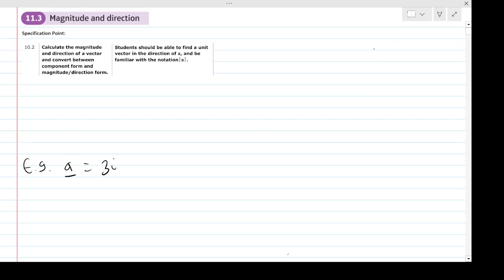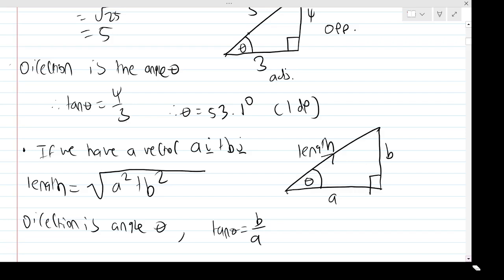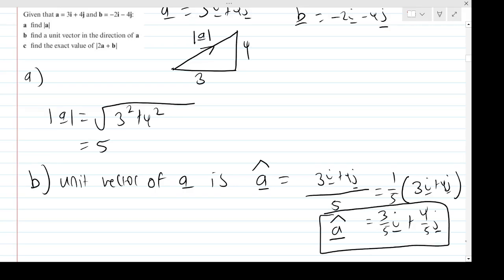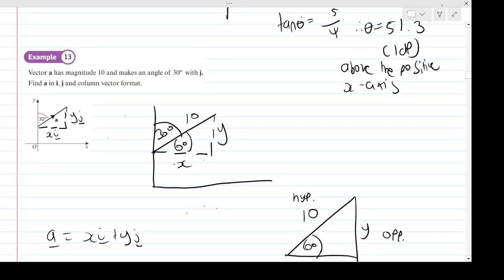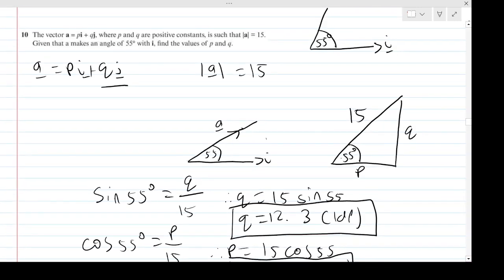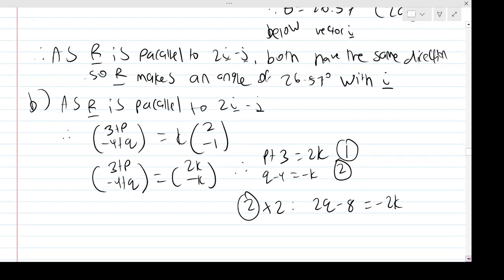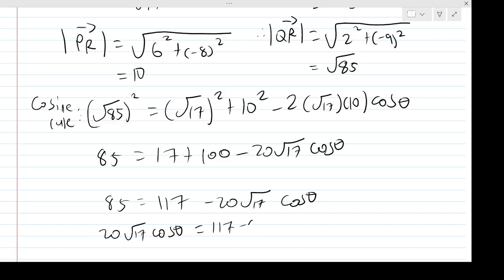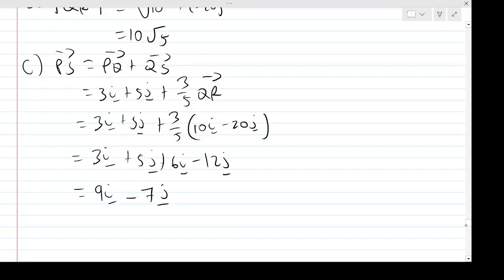Edexcel Year 1/AS Pure Chapter 11.3 - Magnitude and Direction (A-Level Maths)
Time stamps:

00:00 Examples
32:55 Exercises (Exercise 11C)
1:06:08 Exam Questions